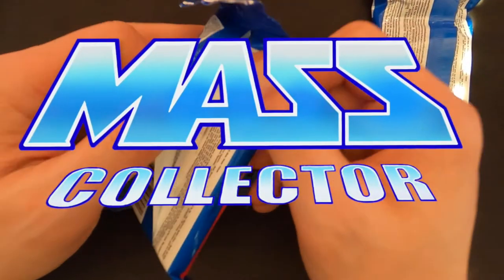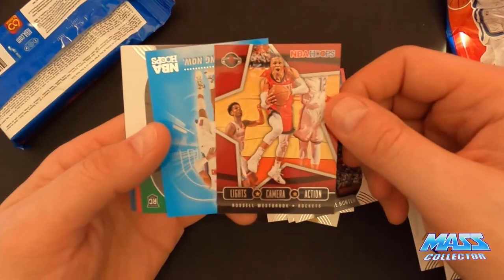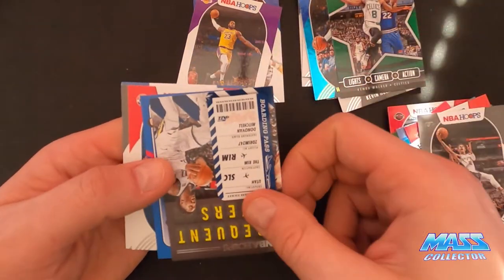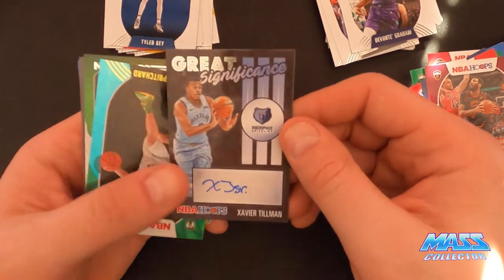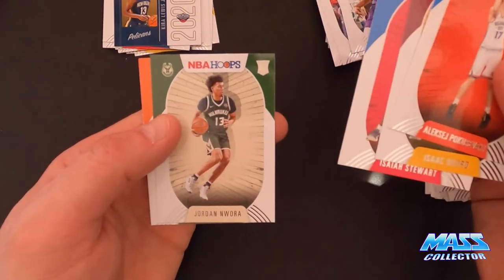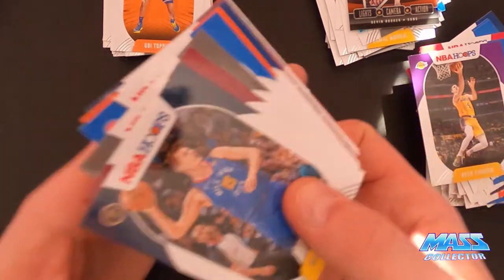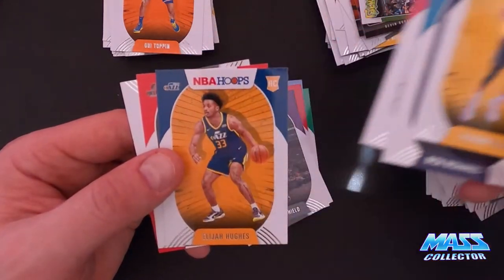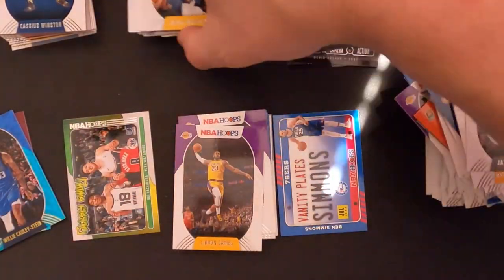NBA HOOPS FAT PACK RIP #1 - OPENING UP 6 FAT PACKS! HOLO SLAM MAGAZINE INSERT! 2021 ROOKIES!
In this video I rip open 6 NBA Hoops 30 card Fat Packs that I purchased from Ebay. I have pretty much gave up on finding cards at my local Walmart, so I am just purchasing off of Ebay and taking it in the shorts for costs, but I got my investment back on this purchase on just a few cards I pulled!